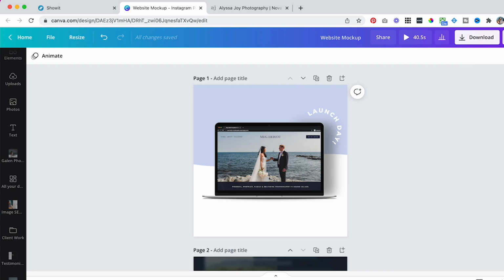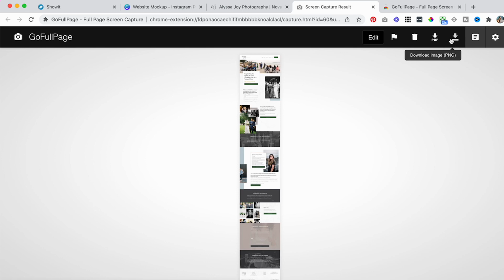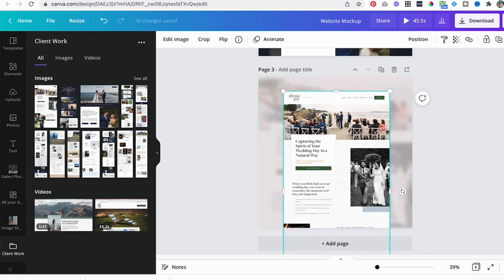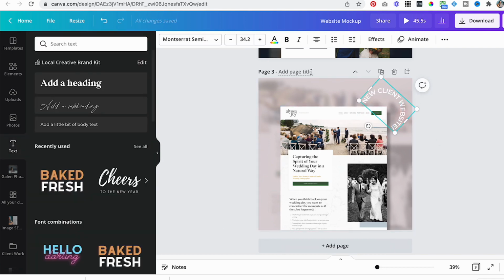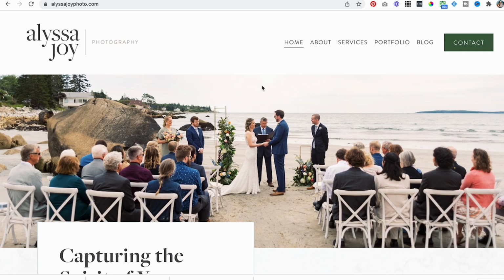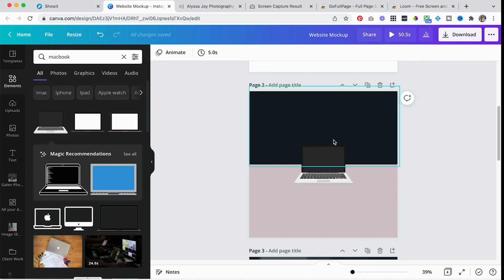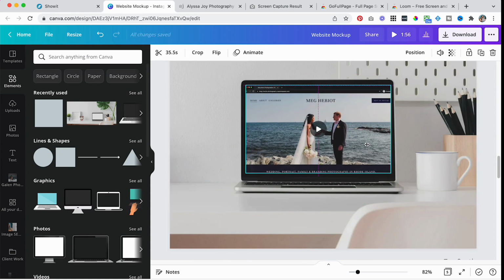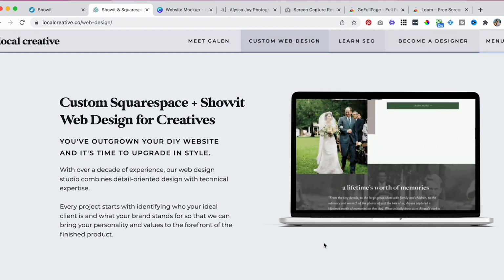How to Create a Scrolling Website Mockup for Your Web Design Portfolio (Using Canva for Free)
Creating a scrolling website mockup for your web design portfolio is a quick and easy way to spice up your social media and catch your ideal client’s eye. Plus, with Canva, you can do it for free!

Here’s how to design your own mockups in just three steps!

// CHAPTERS
00:00 Showing Off Your Work
00:52 What Tools Do We Need?
01:14 Getting Started in Canva
01:58 How to Take A Full Webpage Screenshot
04:28 Adding Your Screenshot to Canva
08:41 Adding Curved Text in Canva
11:14 Create a Video/Gif Website Mockup
12:52 My Favorite Screen Recording Tool
14:44  Creating Your Scrolling Gif in Canva
19:40 Create a Web Design Mockup from a Screenshot
21:03 Best Practices

// MY YOUTUBE VIDEO SETUP
All the gear I use to make these videos

Clubhouse: @galenmoon

I may receive a small commission if you sign up for any of these tools/apps using the links here, but I only share because I personally use and highly recommend these products.